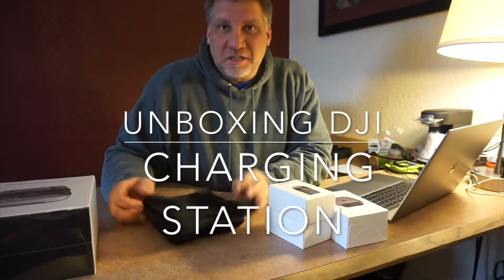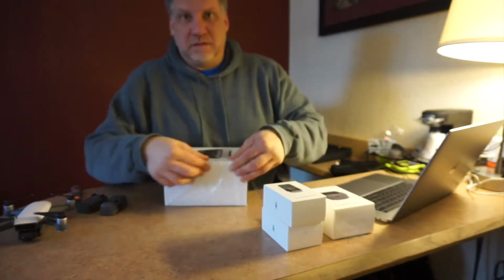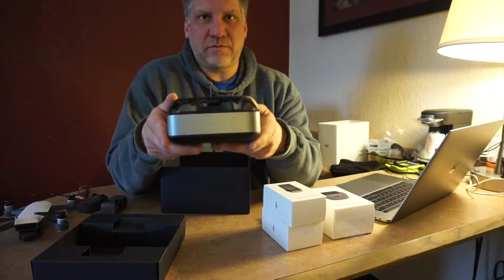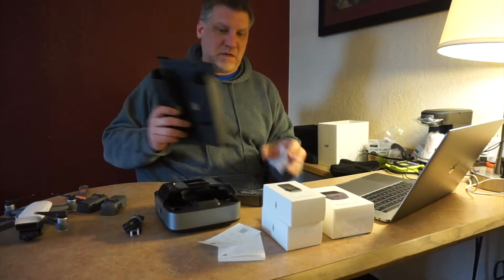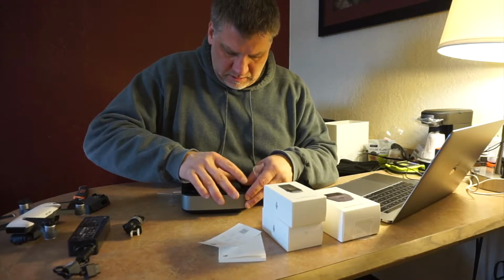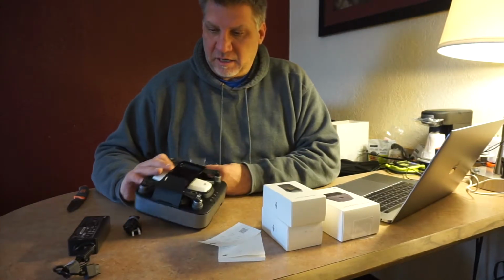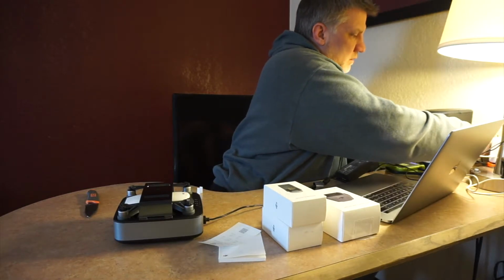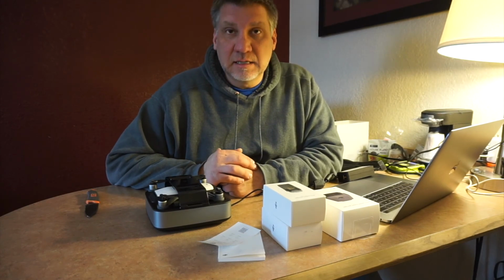DJI Spark Portbale Charging Station Unboxing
My first unboxing! The DJI Spark Portable Charging Station